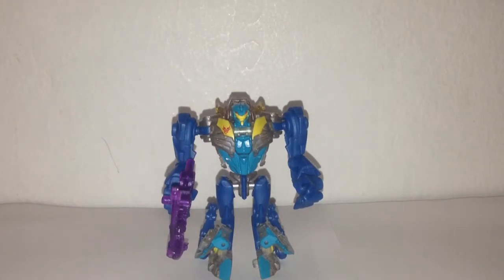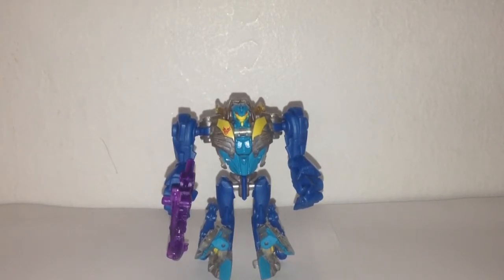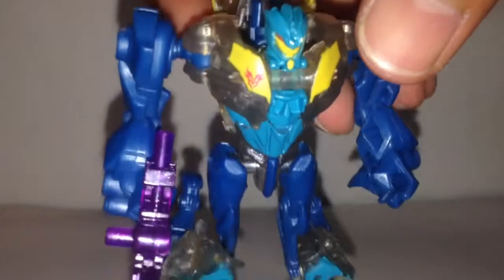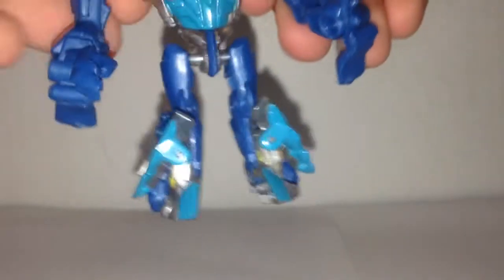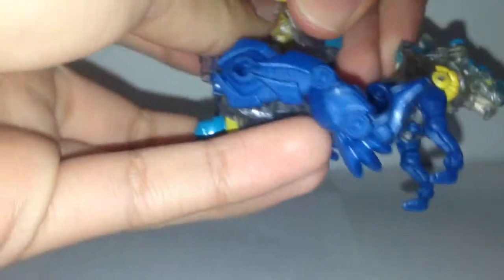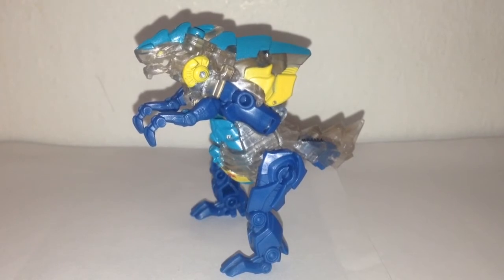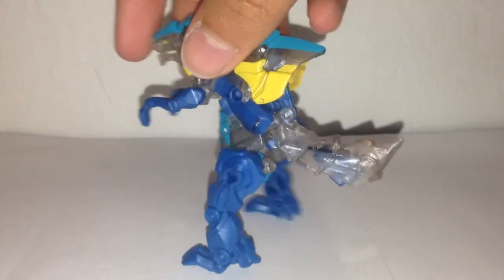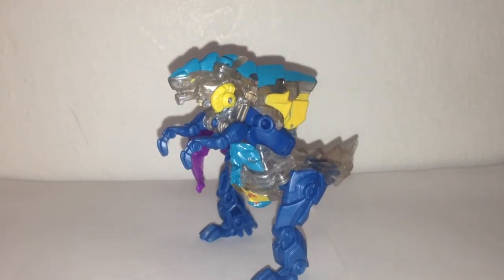Transformers beast hunters cyberverse rippersnapper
A review of transformers prime beast hunters cyberverse rippersnapper!